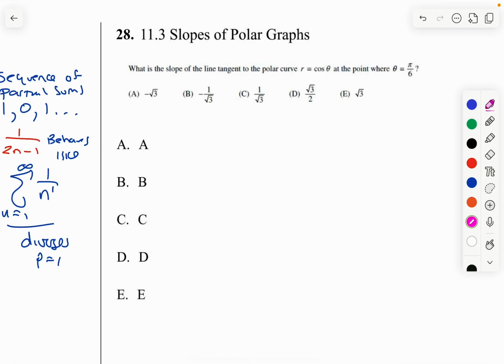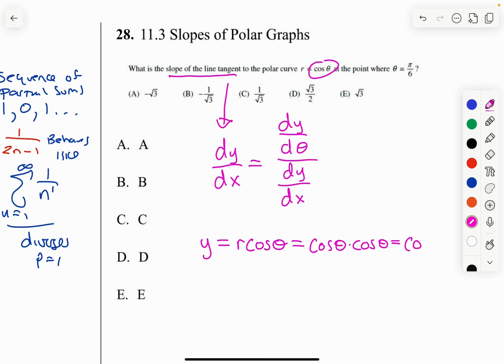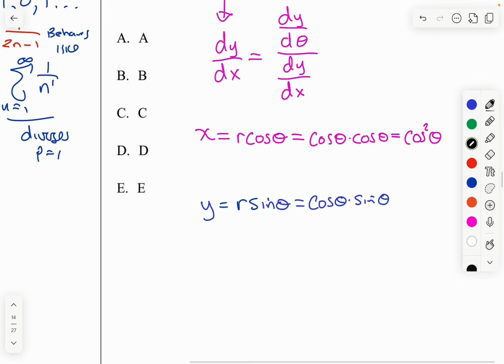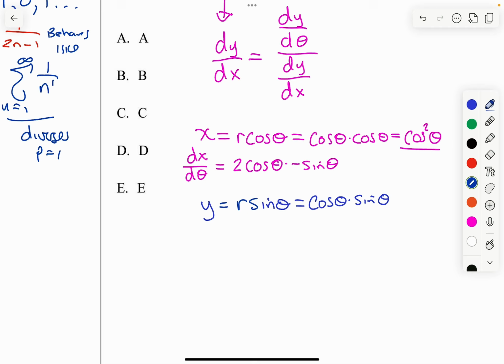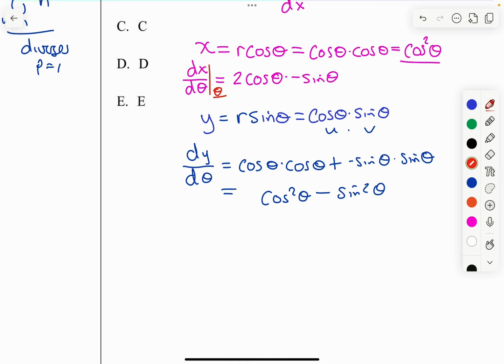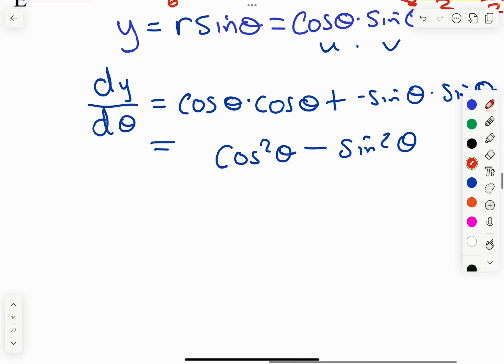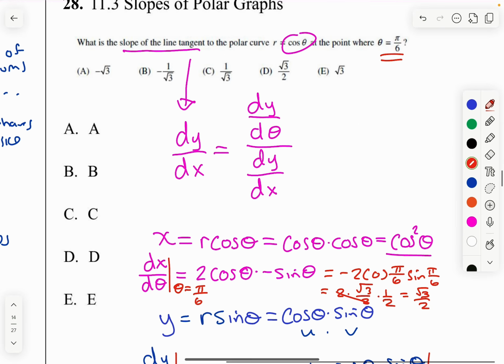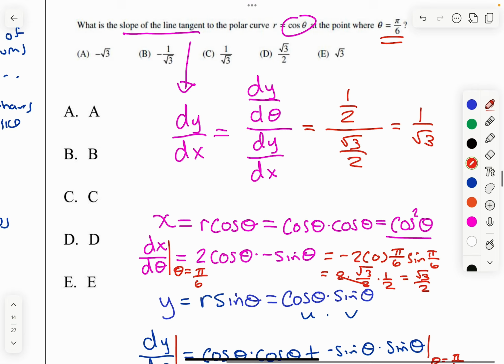AP MC Slope of Polar Curves